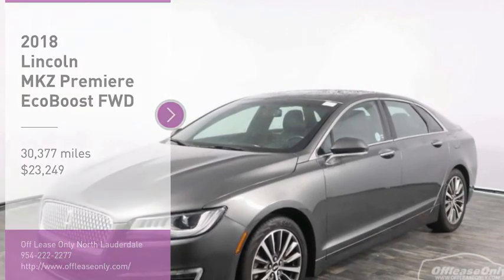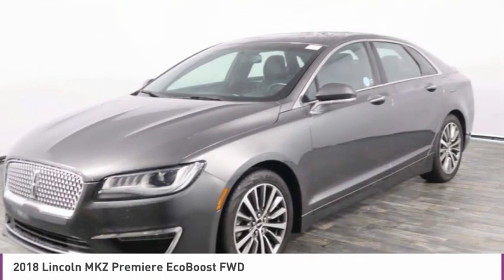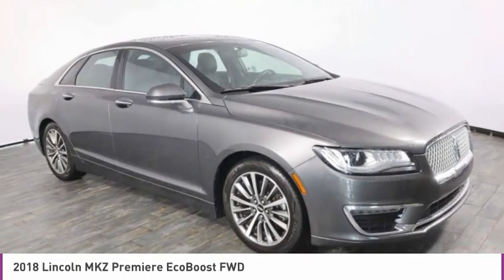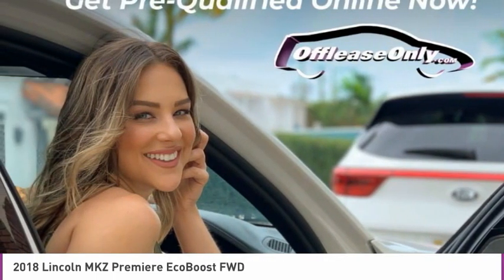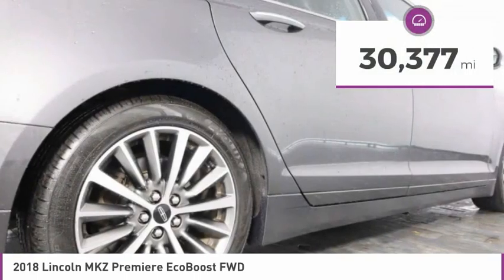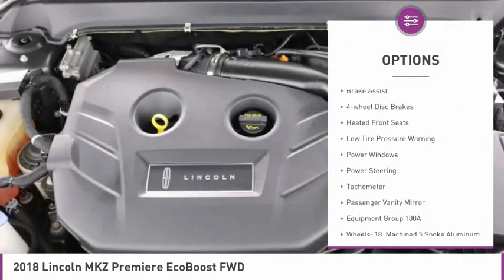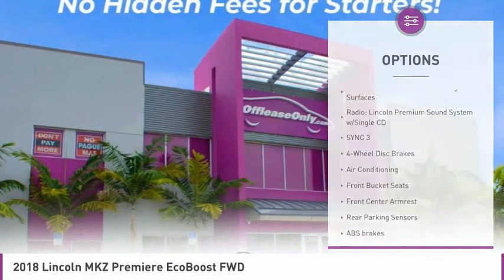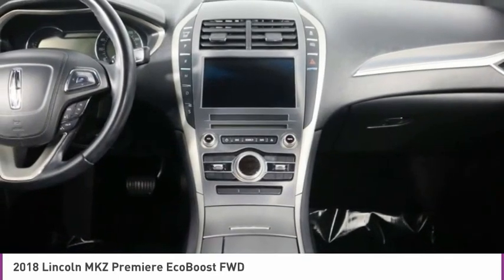2018 Lincoln MKZ B336648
2018 LINCOLN MKZ North Lauderdale, FL
Stock# B336648

827 South State Road 7

*Rear Camera | Heated Seats | Touchscreen | Satellite Radio | MyKey | Traction Control*

Save Big; Original Price was $36,370. Meet our amazing 2018 Lincoln MKZ Premiere Sedan as it takes center stage in Magnetic Gray! Powered by a TurboCharged 2.0 Liter EcoBoost 4 Cylinder offers 245hp connected to and 6 Speed SelectShift Automatic transmission for easy passing power. This Front Wheel Drive combination helps you secure near 31mpg, and you will see this car feels strong, quick, composed... And it will make you want to drive it all the time! Our sleek and sporty Lincoln MKZ Premiere looks elegant with its distinct grille, great-looking wheels, and signature lighting.

Inside our Lincoln MKZ Premiere, get comfortable in the 10-way heated power leather front seats with a 2-way lumbar. A wealth of amenities including remote start, push-button start, an auto-dimming rearview mirror, full power accessories, dual-zone automatic climate control, and a universal garage door opener await you. You'll be impressed with the SYNC 3 touchscreen electronics interface, as well as premium audio and available satellite radio.

Lincoln keeps you secure on the road with outstanding safety ratings. Advanced airbags, MyKey, traction control, tire pressure monitoring, and a rearview camera all make the Lincoln MKZ one of the safest luxury sedans on the market today. An incredible blend of performance, style, comfort, and luxury; this is a superb choice!